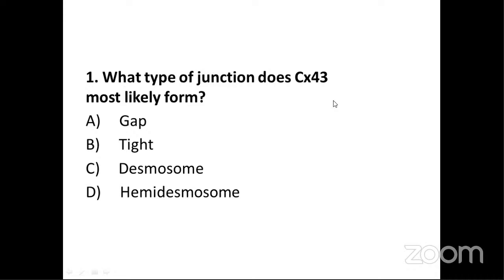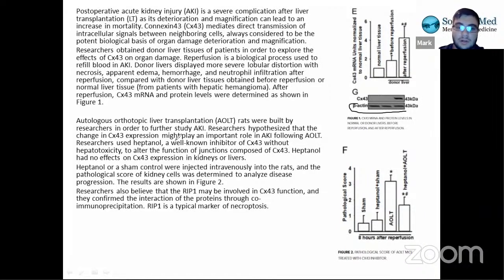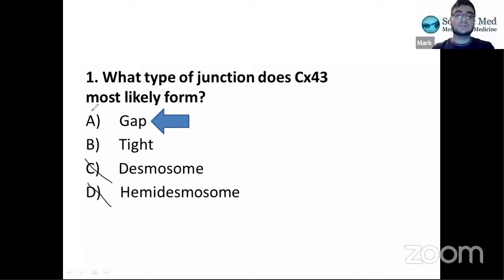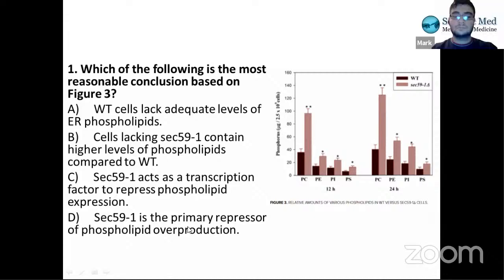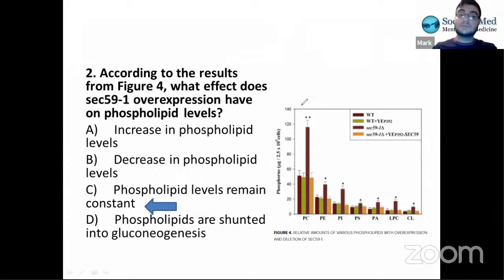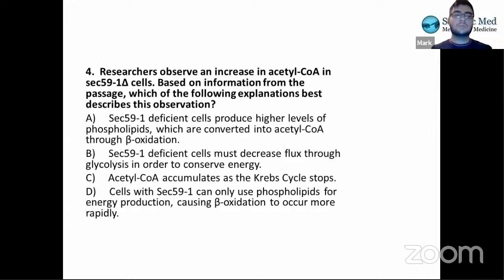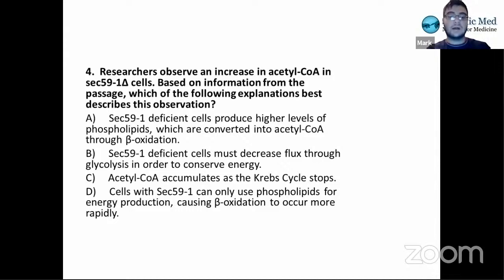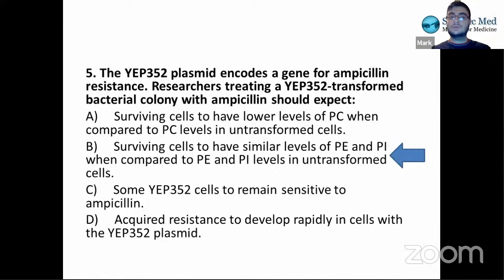15-Week MCAT Program Biology/Biochemistry Practice Passages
MCAT tutor Mark reviews biology/biochemistry practice passages from the BIO/BIOCHEM section of the MCAT.